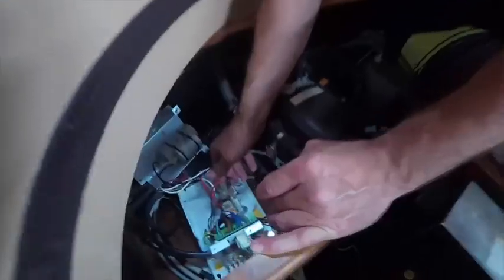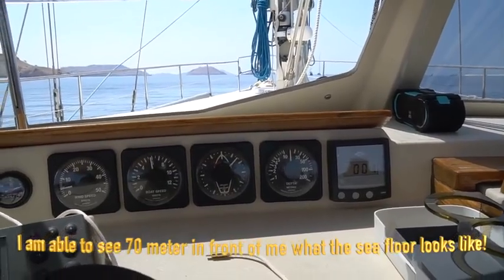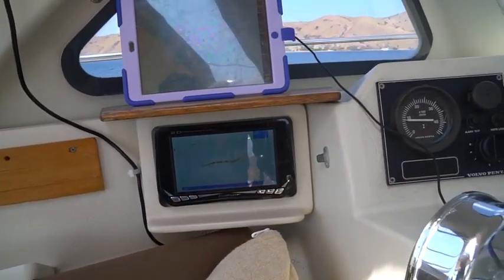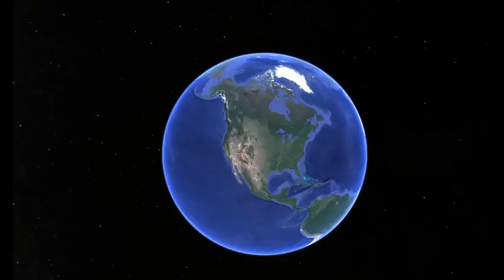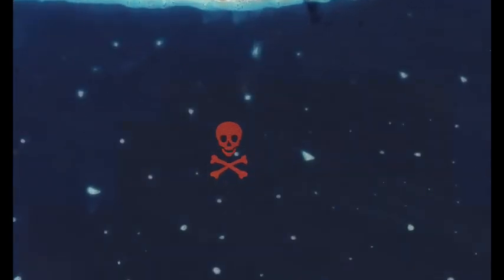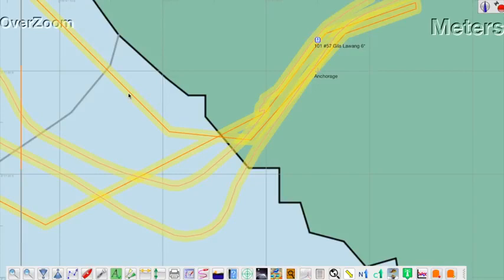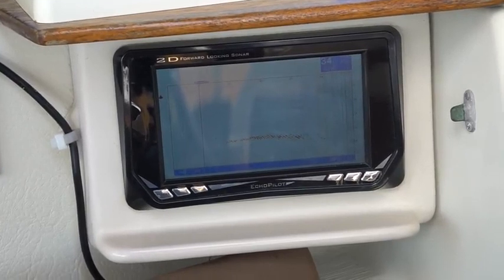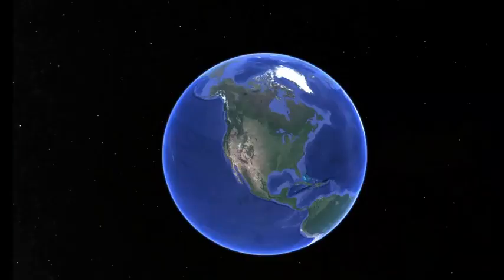How not to hit the reef! The Forward Looking Sonar Tips on Tuesday Sailing Aquarius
Aquarius was fitted with an Echo Pilot 2D forward looking sonar.  We use the Echo Pilot every time we are close to shore, or in areas with a depth less than 30 to 40 meters.  The Echo Pilot has saved us from hitting the reef two times, and made us feel safe while anchoring, and moving the boat in shallow waters.

This is a short video about how the Echo Pilot works, and how we used it.